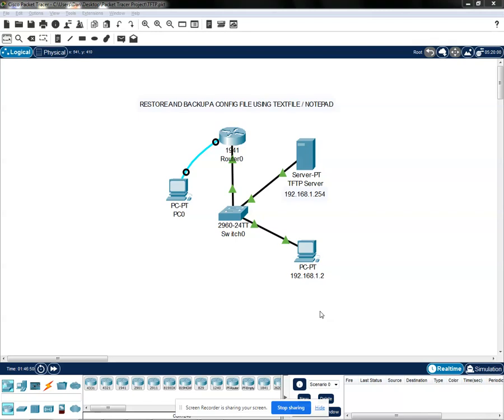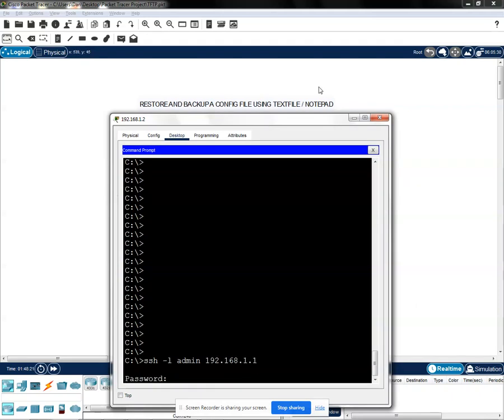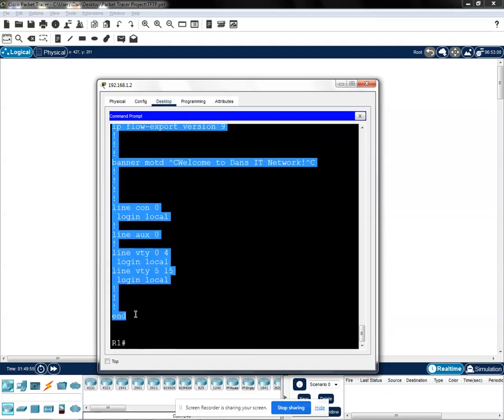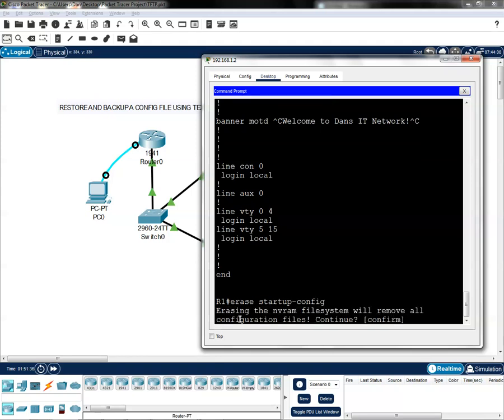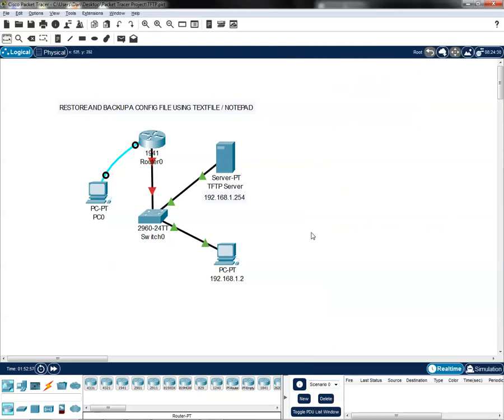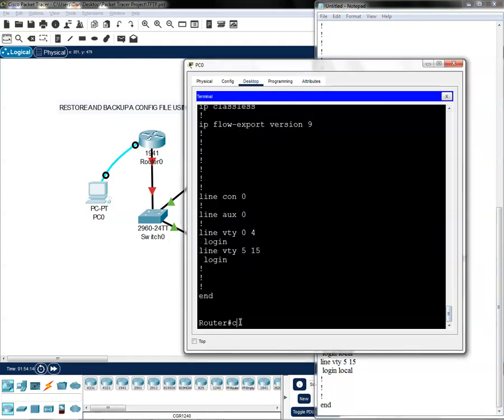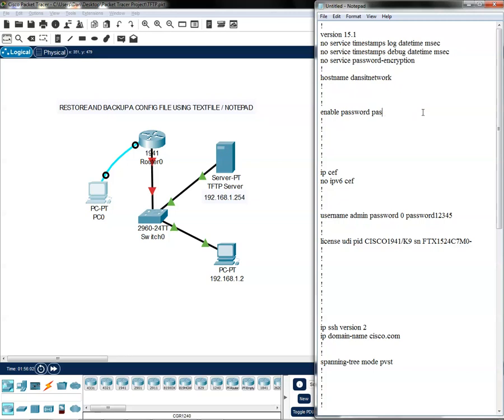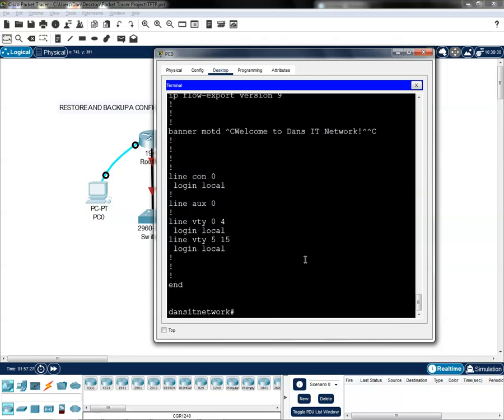Day 19: How to Restore and Backup Config File using Notepad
How to Restore and Backup Config File using Notepad

Cisco CCNA - How to Restore and Backup Configuration File using Notepad or any Text File
on a Cisco Router and Cisco Switch.